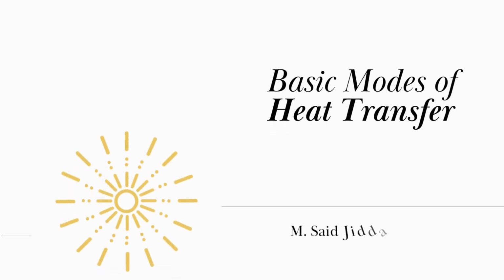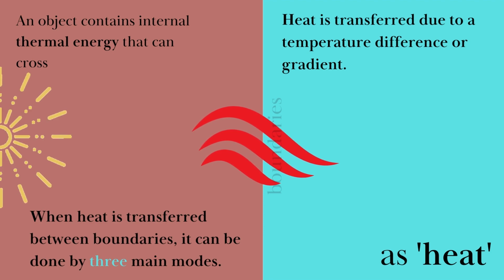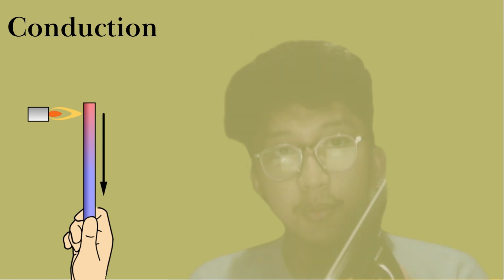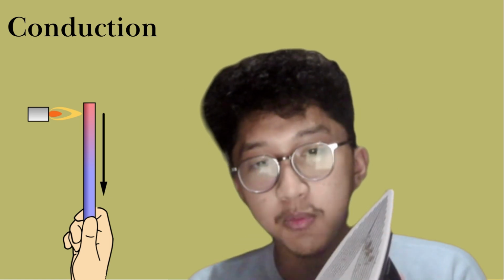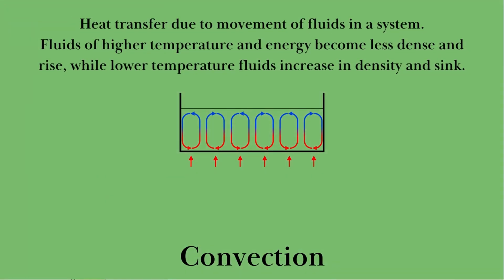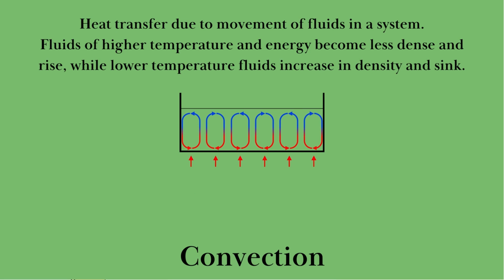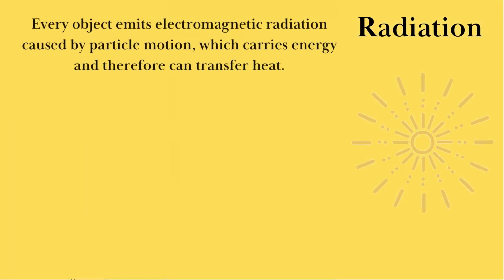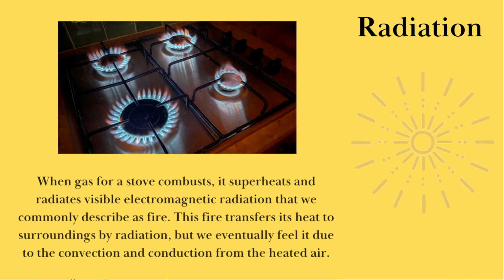Basic Modes of Heat Transfer - M Said Jiddan W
This video gives a brief explanation on the three basic modes of heat transfer: conduction, convection, and radiation.